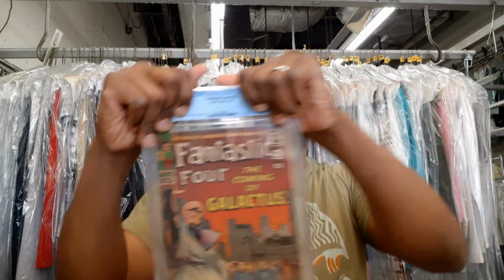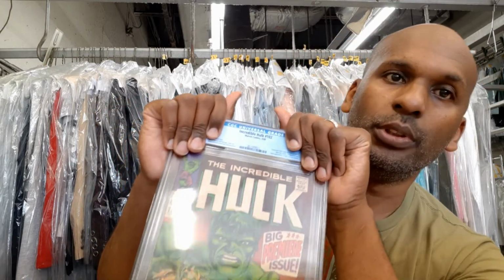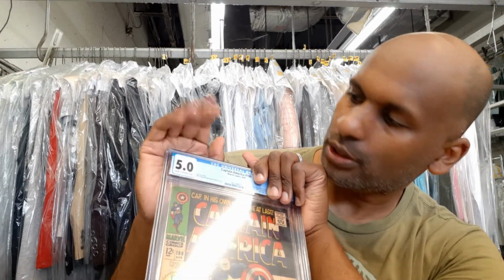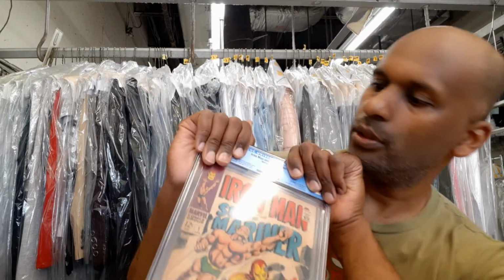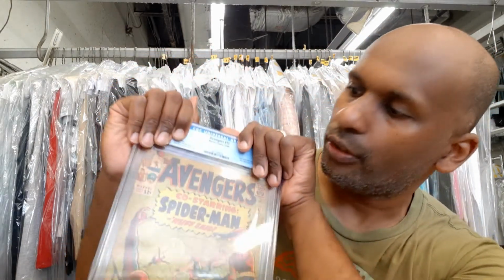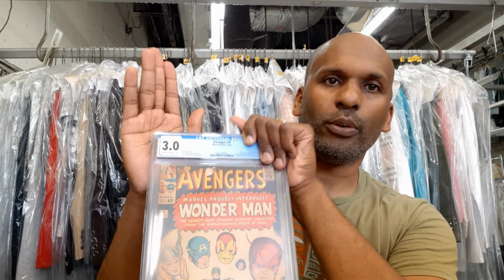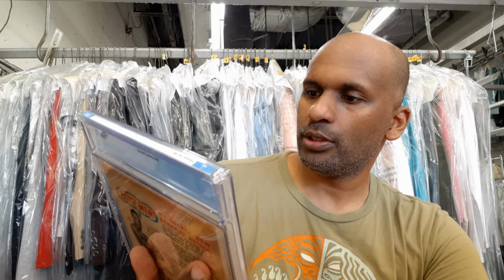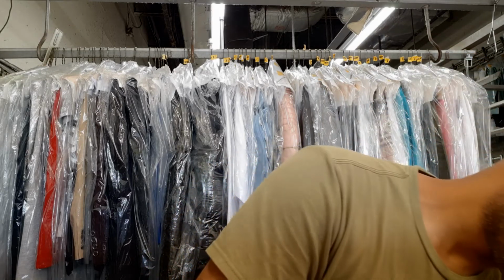CGC Silver Age Unboxing!!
I open up my most recent submission to CGC and it's chock full of Silver Age goodness. We've got Avengers, Fantastic Four, Hulk, Namor, Iron Man, Cap!